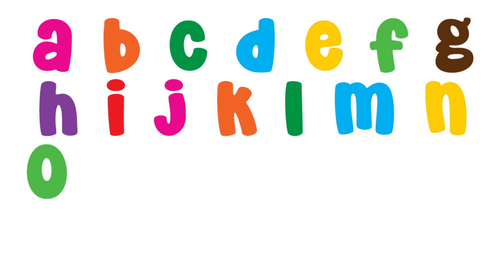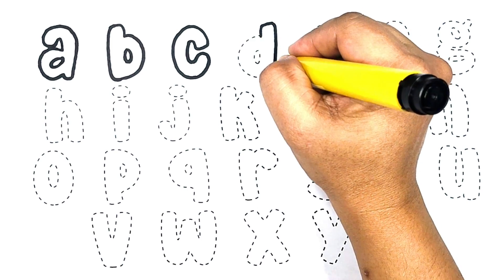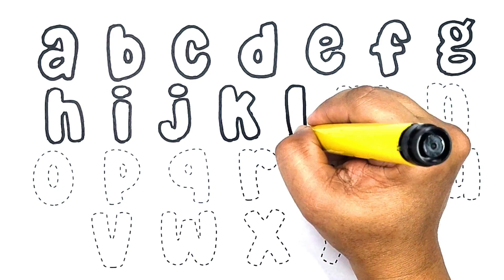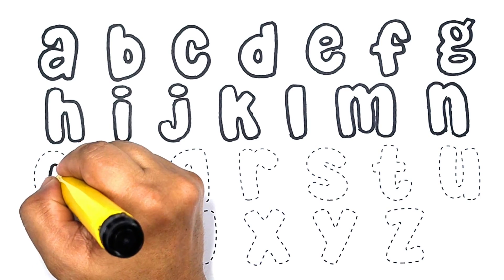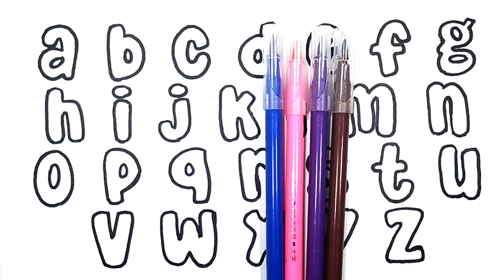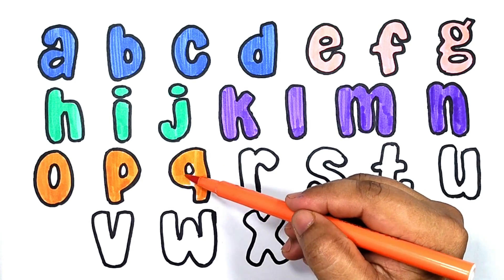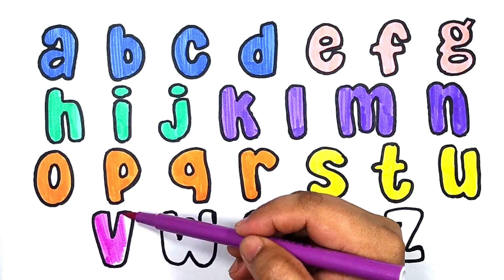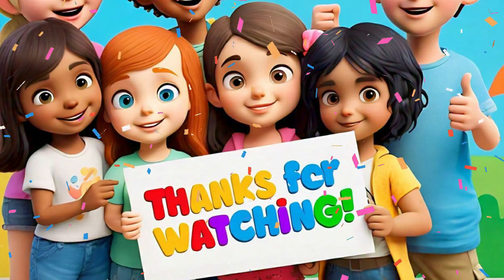How to Write Letters for Children - Teaching Writing ABC for Preschool - Alphabet for Kids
Hi Kids!
In today's lesson, we will learn how to write the uppercase and lowercase letters of the English Alphabet.
This video is a great teaching material for teachers, parents and child care providers.